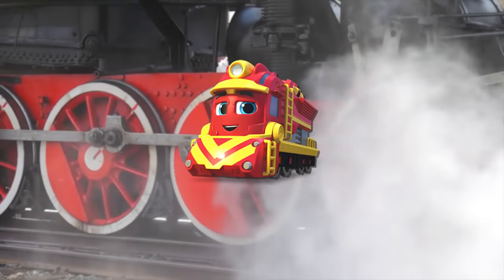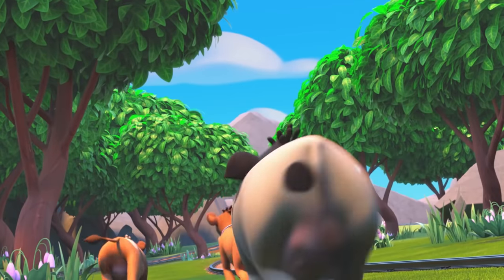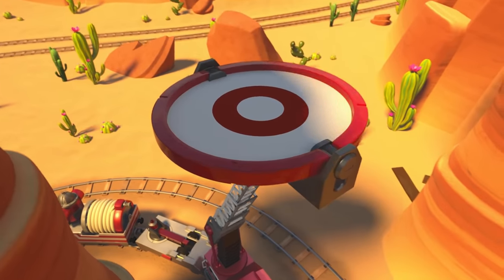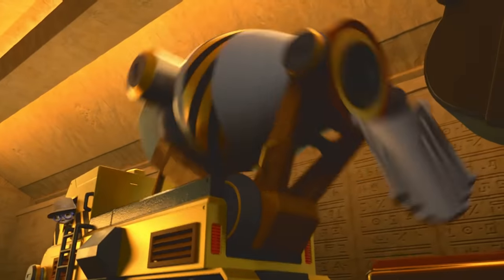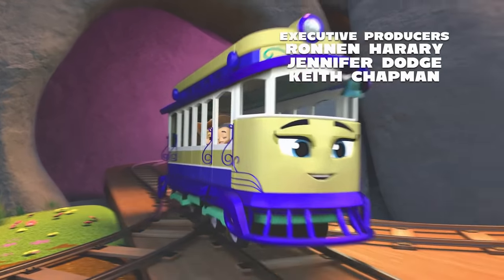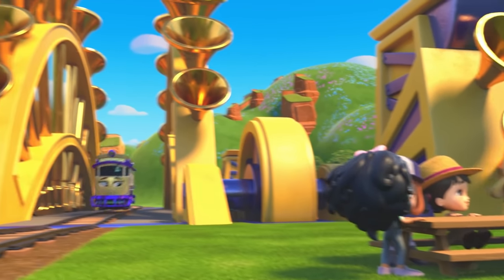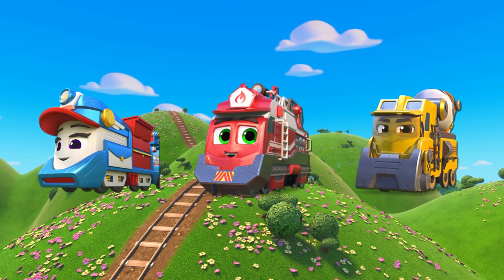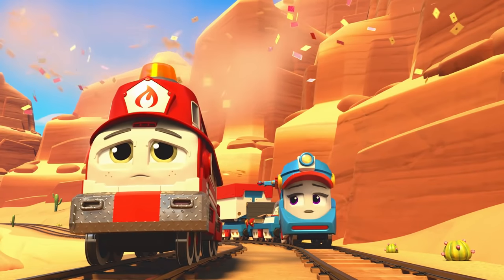Learn Colors With Mighty Express! 🎨 Learn Colors 🎨 - Mighty Express Official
All aboard! Join the Mighty Express team as they go on adventures and learn about colors along the way!

Catch a ride with the Mighty Express — a team of trains and their kid friends who overcome trouble on the tracks with quick thinking and teamwork! Don’t miss any of the action!